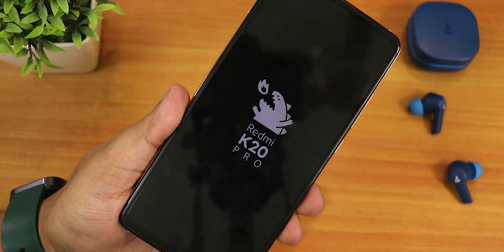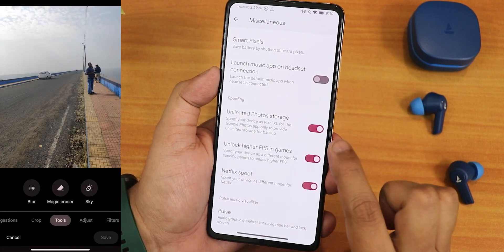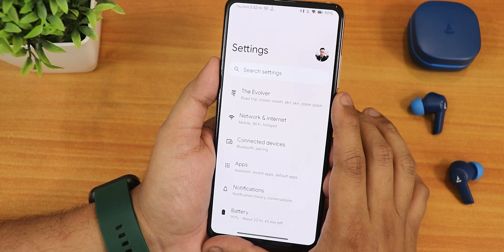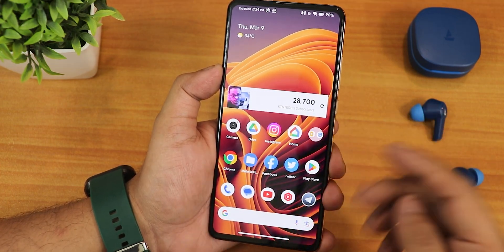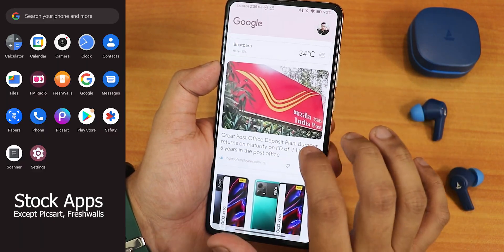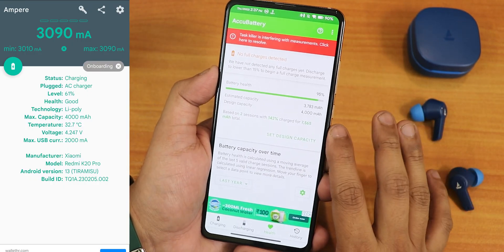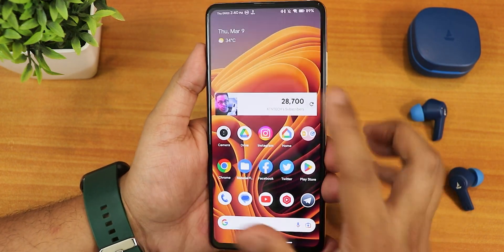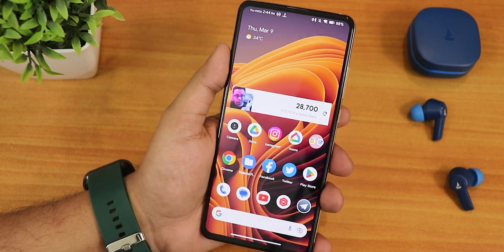EvolutionX [08/03/2023 Build] On Redmi K20 Pro! With Magic Eraser 😍🔥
NOTE: The PIP/ video Playback bug has been fixed with test update, officially will be rolling out soon.

UPI: titash.sharma-1@okaxis

Timestamps:

0:00 Intro
0:18 Build Info, About & Settings
1:49 Magic Eraser, The Evolver
3:57 PIP, VideoPlayback BUG
5:40 Leica Camera
6:56 Stock Launcher, Apps, QS Panel
8:04 Battery & Sound, Display Settings
10:18 FOD & FaceUnlock, AppLock
11:07 Safetynet & DRM
11:24 Conclusions, Performance & Benchmarks